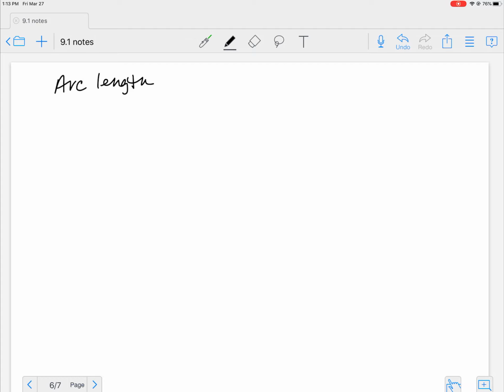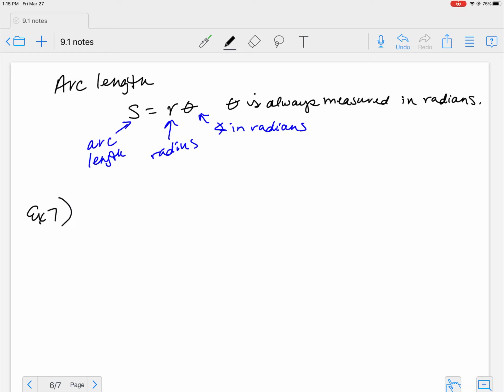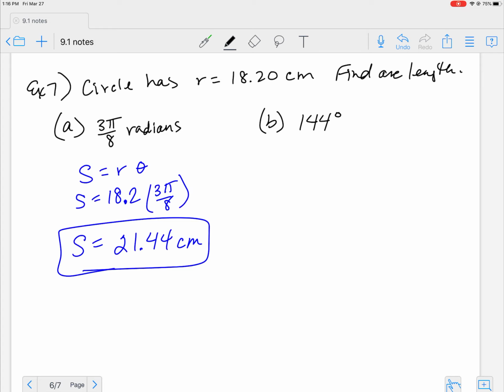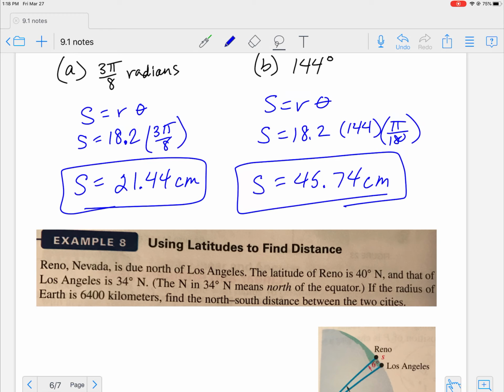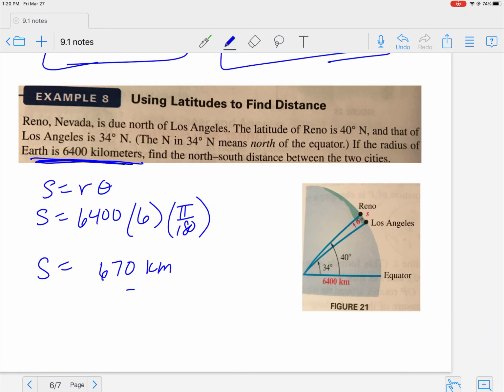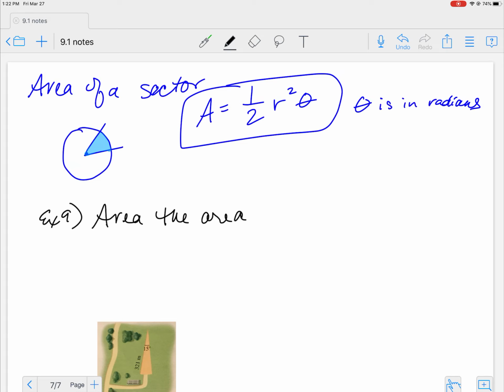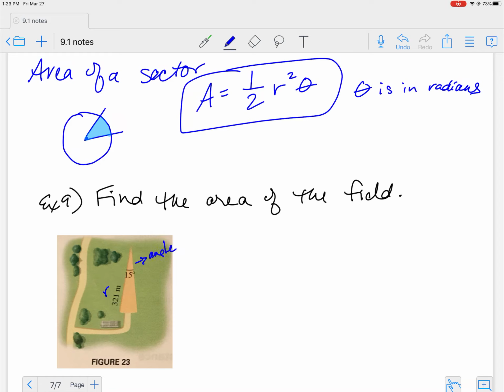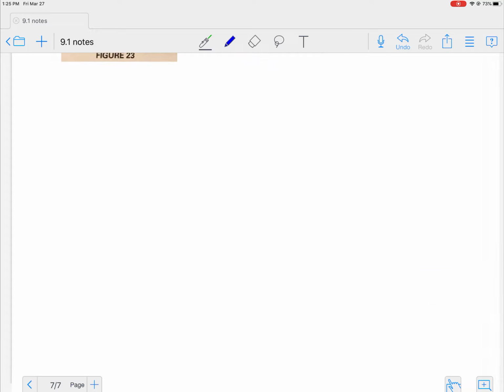MTH150-Notes 9-1 part 4